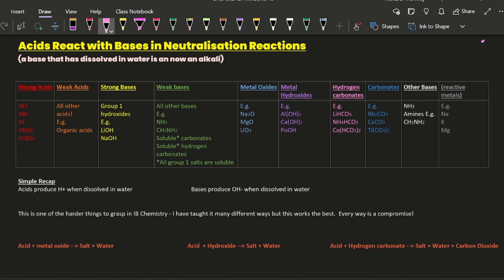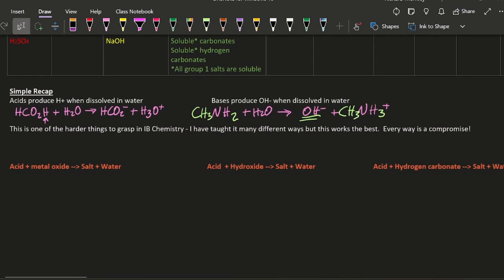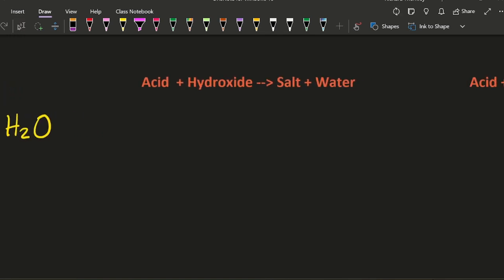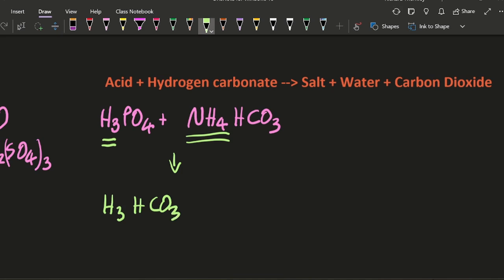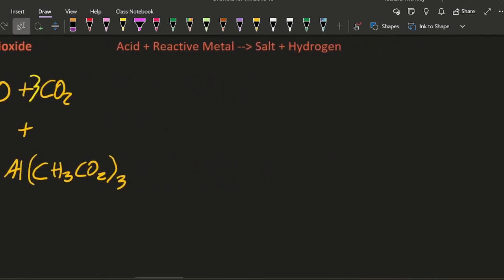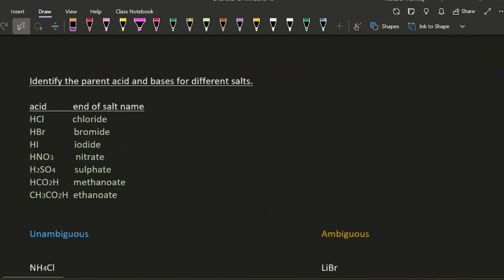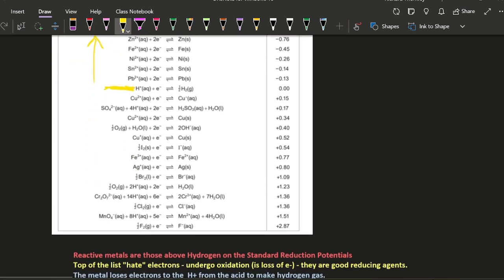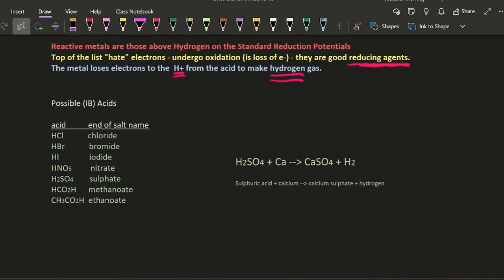R3.1.7 Acids react with bases in neutralization reactions [SL IB CHEMISTRY]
People find this tricky, cos it brings together several ideas ie polyatomics, balancing and oxidation states